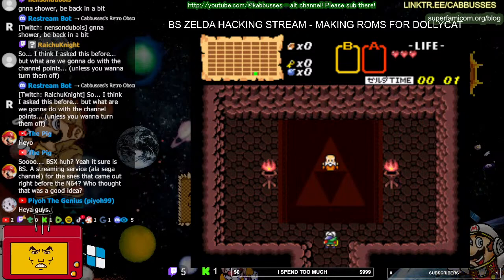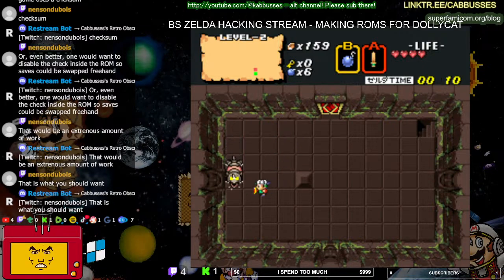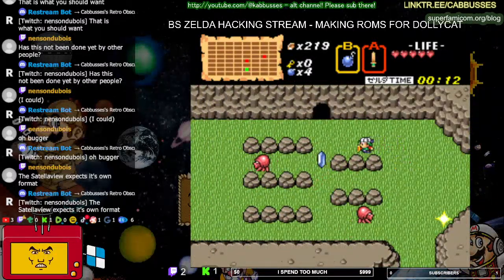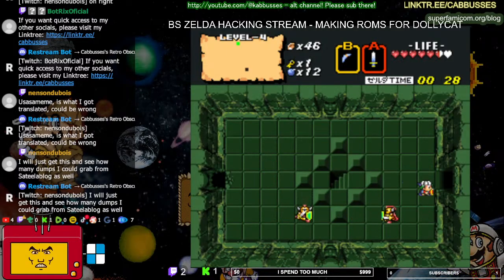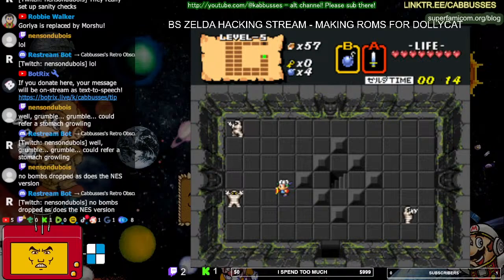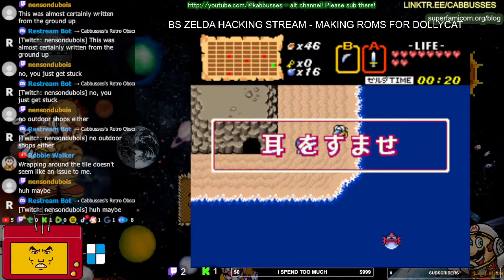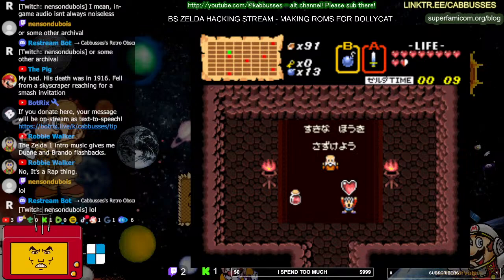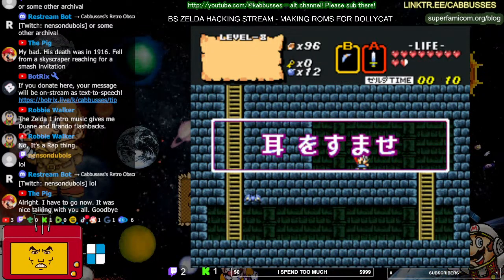Trying to ROM hack BS Zelda AGAIN